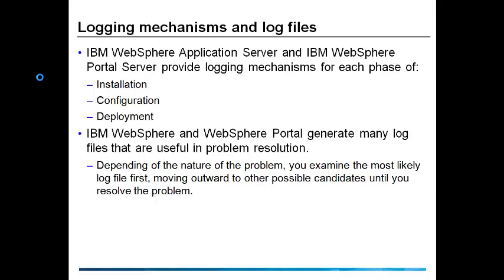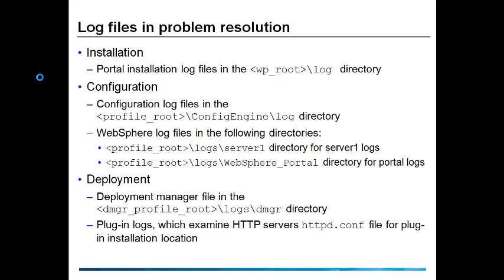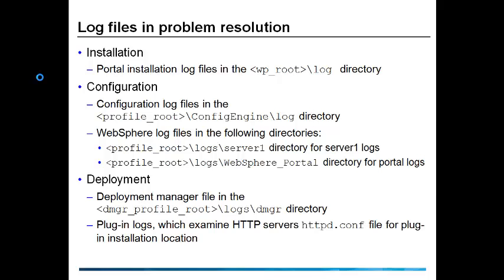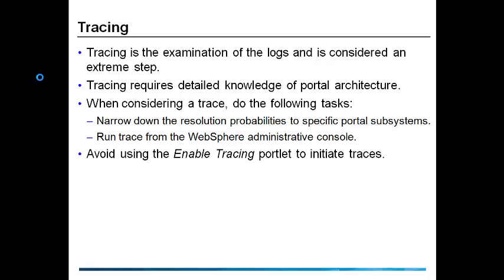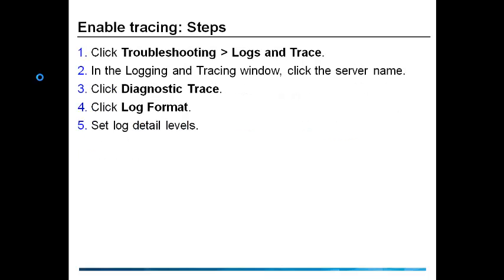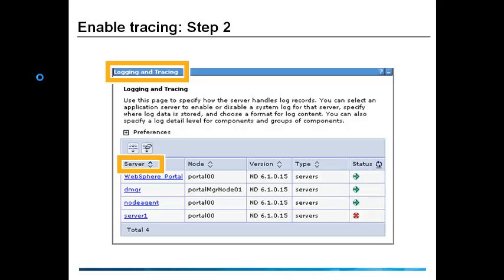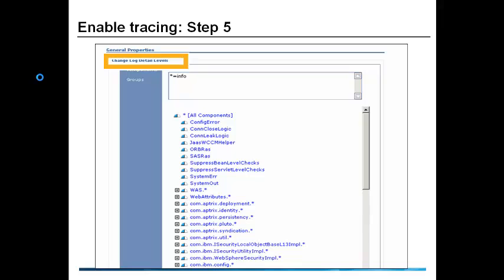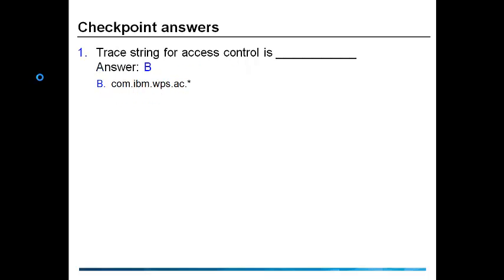TroubleShooting WebSphere Portal